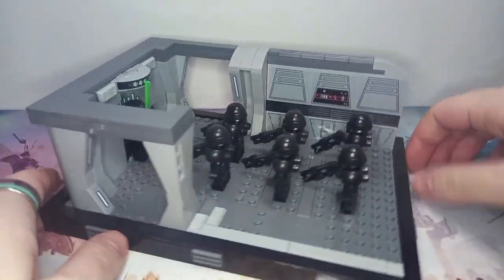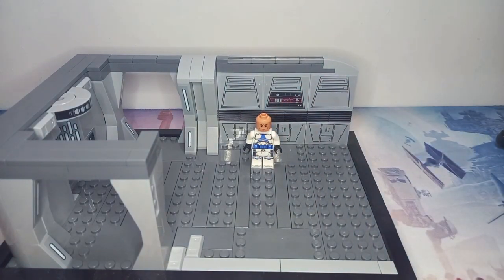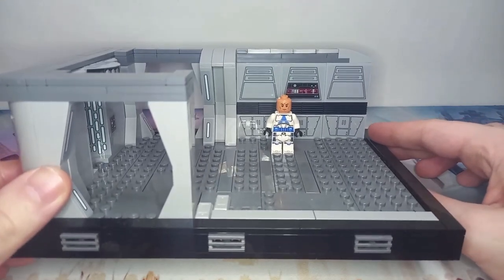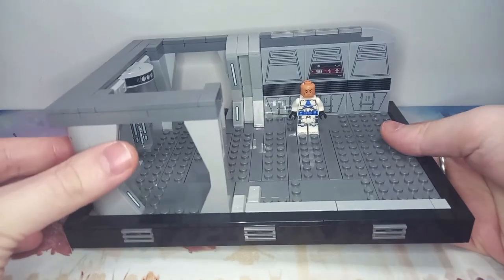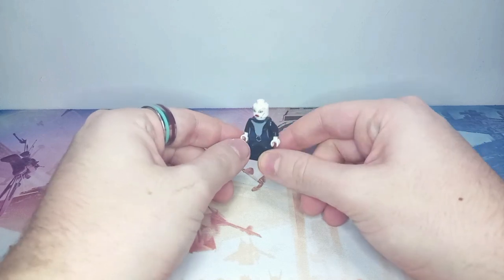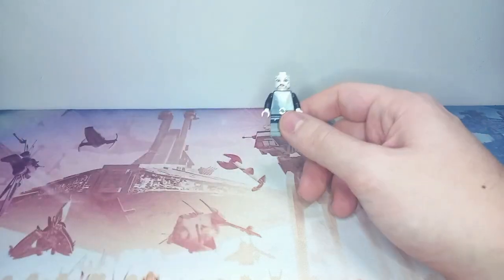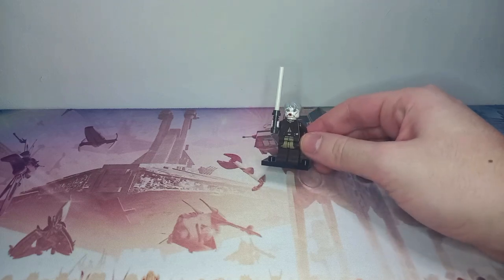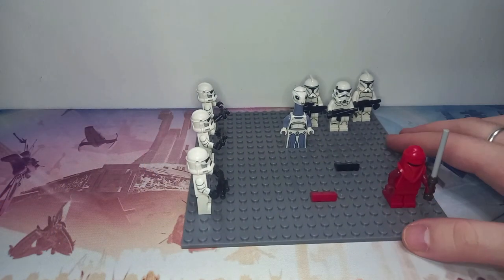Building Star Wars Bad Batch Season 3 Trailer Scenes In LEGO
I am so excited for this final season of The Bad Batch and I hope that Lucasfilm's animation team continue making this style long after this and Tales of the Jedi are over! I can't wait to see what's next for the team, and of course there will be plenty more LEGO recreations to come. To paraphrase Filoni, as long as you keep enjoying this content, I'll keep building it.